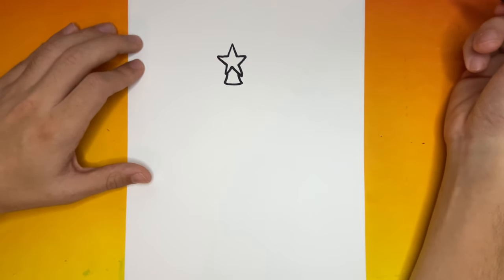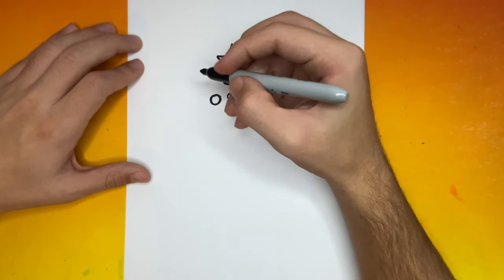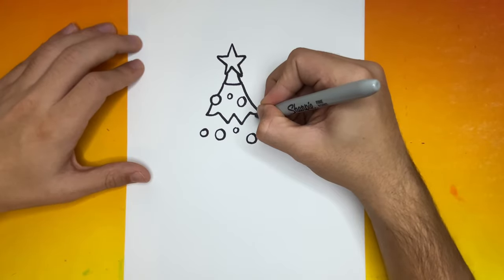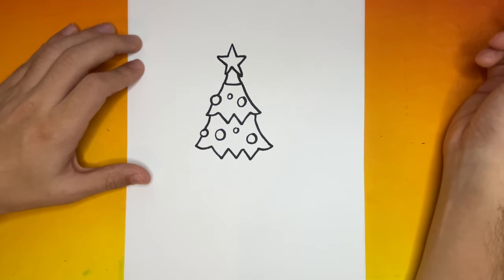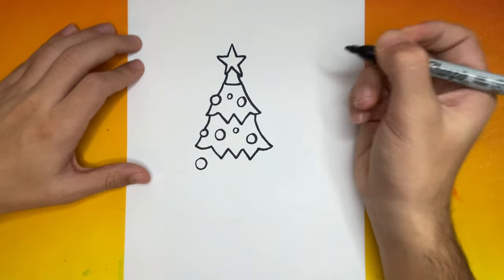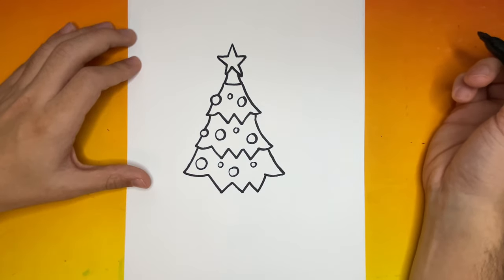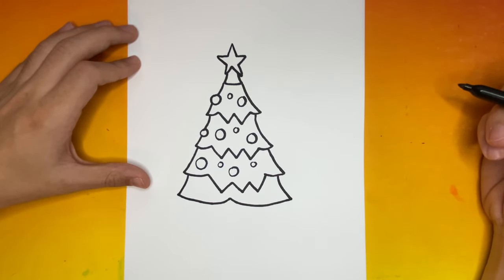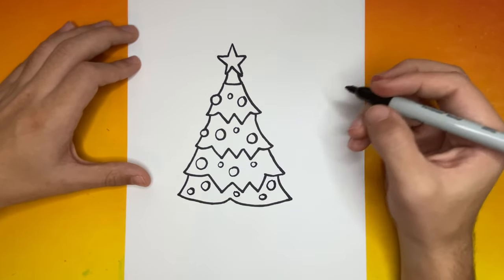How to Draw a Christmas Tree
Hey! In this video we decided to make a step by step drawing tutorial of a cartoon Christmas tree! This tree kind of reminded me of a Charlie Brown Christmas tree, what do you think? What other holiday drawings should we make in the future.

Be sure to draw everyday and lets get better together!

Pinterest: Learn How to Draw Hub